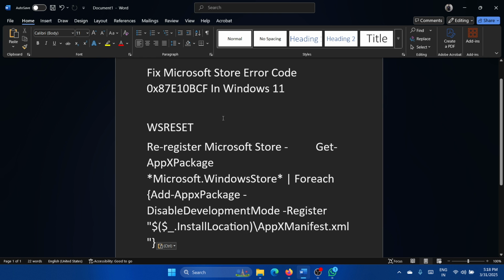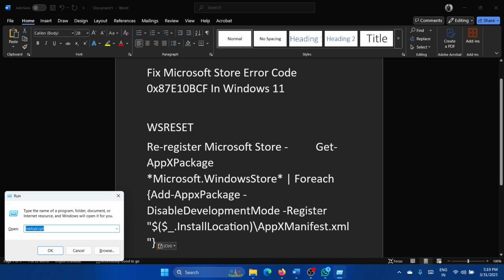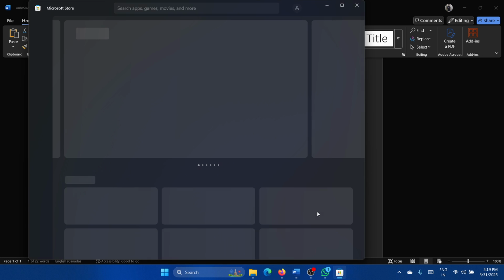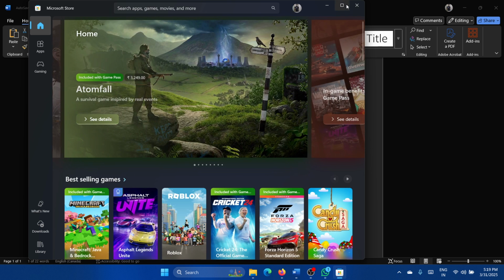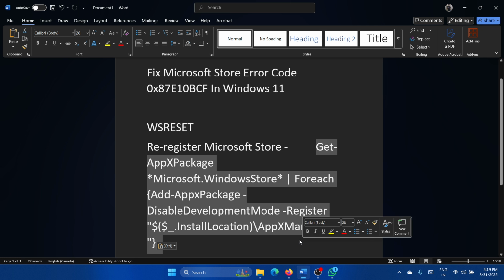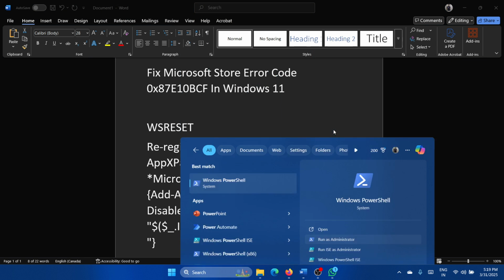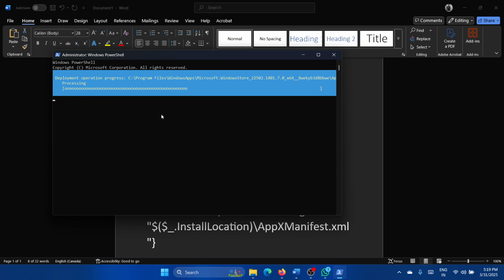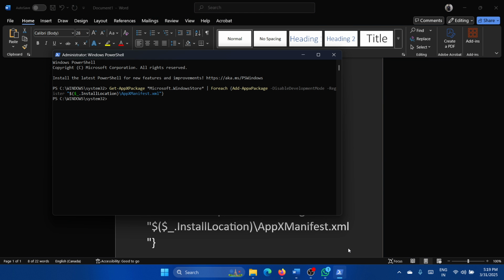How to Fix Microsoft Store Error Code 0x87E10BCF in Windows 11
Video Title: How to Fix Microsoft Store Error Code 0x87E10BCF in Windows 11

If you wish to Fix Microsoft Store Error Code 0x87E10BCF in Windows 11, then please watch this video.